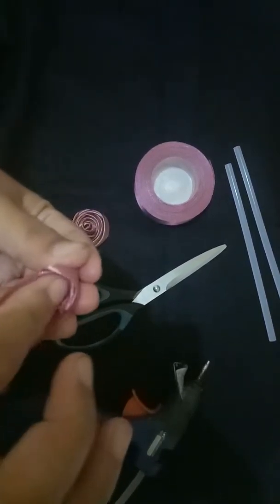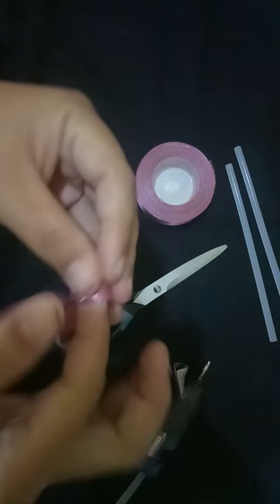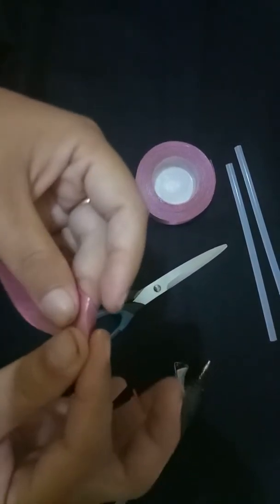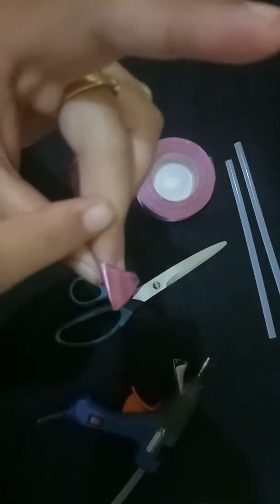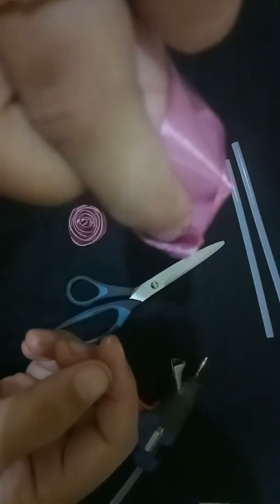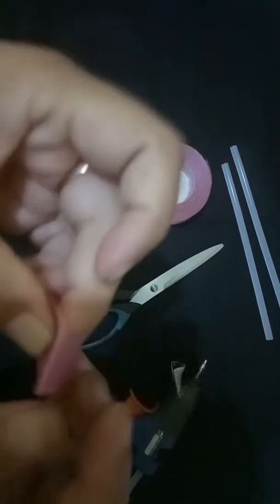CARA MEMBUAT MAWAR SATIN KUNCUP || TANPA JAHIT DAN BAKAR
Selamat mencoba